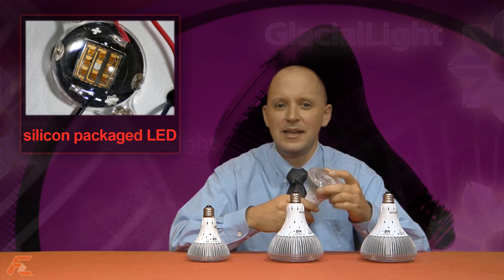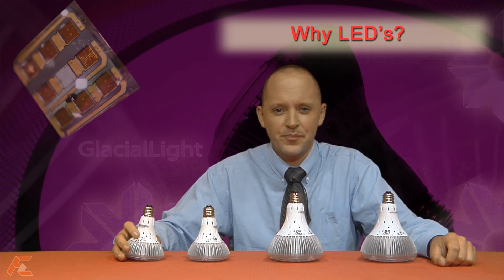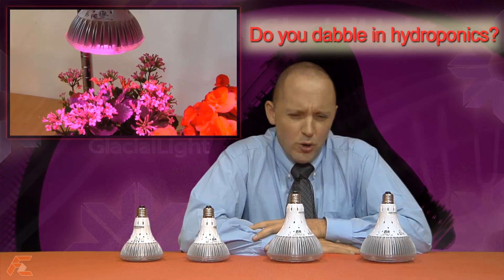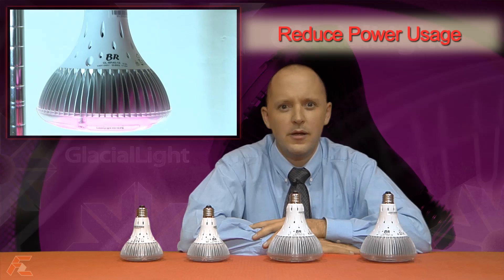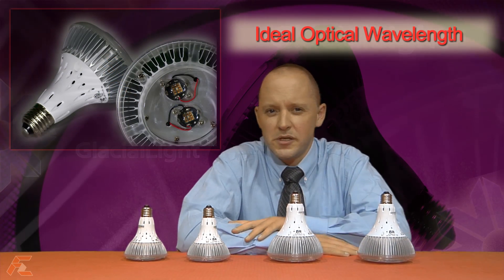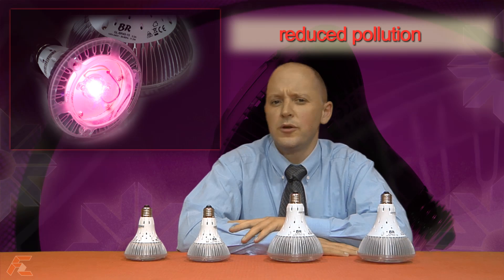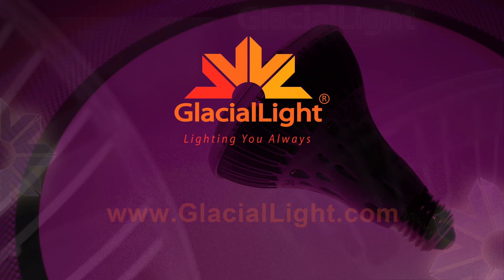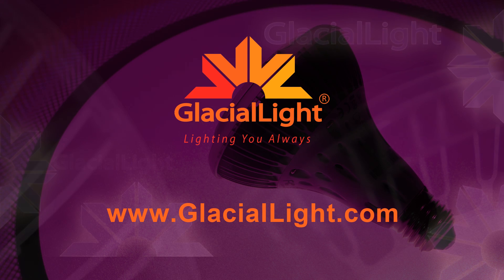GlacialLight LED Grow Light Series launched on video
Taipei, Taiwan  GlacialLight, a division of GlacialTech Inc., a global provider of PC Cooling, Power supplies, power drivers and LED lighting extends an invitation to all business and media partners around the world to visit their new YouTube channel and enjoy a short video, entitled Power-Saving Grow Lights, introducing GlacialLight's Grow Light series.

Environmentally sound technologies (ESTs) for mitigation and adaptation are central to mitigating climate change and to increase resilience to climate change impacts. ESTs are able to provide win-win solutions, allowing global economic growth and climate change mitigation to proceed hand in hand.  -United Nations Framework Convention on Climate Change, Fact sheet: Why technology is so important

GlacialLight's Power-Saving Grow Lights YouTube video educates consumers as to the uses of light for growing plants and explains how power can be saved and emissions reduced by using GlacialLight's Grow Lights, which are designed to emit only blue and red  parts of the light spectrum and enhance the photosynthetic capabilities of plants. These specially designed LED lights emit NO UV or IR radiation, due to the very precise nature of their light wavelengths, making them very energy efficient and environmentally friendly.

We are so pleased to be able to provide high-quality, low emissions products like the GlacialLight Grow Lights to consumers around the world and be able to increase awareness through the use of new medias.  -Carol Chiu, Marketing Manager of GlacialLight

To be a part of this video project is truly our pleasure. As the only worthy video production company in the Tech scene we are extremely excited to be a part of helping consumers learn about new energy-saving technologies like GlacialLight's Grow Lights.  -Peter du Preez, Co-founder of FirstZoom Manufacturer's WebTv

Wide Product Range
GlacialTech is developing a comprehensive range of products under the GlacialLight brand, stretching from street lighting solutions to all forms of industrial and architectural lighting. The products currently offered and in development at GlacialLight include significant enhancements to LED technology compared to the current range of competing products available in the market, such as MR16 / PAR30 / BR20 / BR30 / BR40 / T8 Tubes and Spotlights, streetlights, as well as the Light Bar for product displays.

About GlacialLight
GlacialTech Inc., is a diversified provider of cooling, power supply, and PC enclosure solutions for consumers and industrial applications. Having established strong relationships with LED semiconductor companies, as well as thermal, SMPS and mechanism technology leaders worldwide, GlacialTech uses world-class engineering, efficient manufacturing and the highest-quality materials to provide high brightness, low power LED lighting solutions for indoor, outdoor and other customized applications under the GlacialLight brand.

About FirstZoom
FirstZoom makes high quality video productions for technology companies. With over 1 billion views on YouTube last year, WebTv is definitely coming of age. Our recent videos enhance GlacialLight's profile in the LED industry and give interested parties the ability to introduce themselves to new, cutting-edge technologies from the comfort of their desktop.